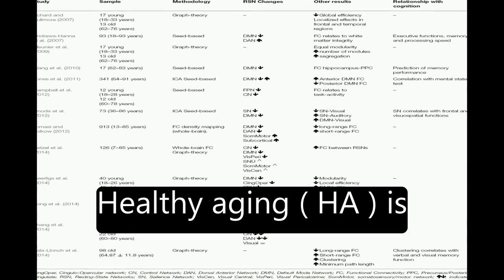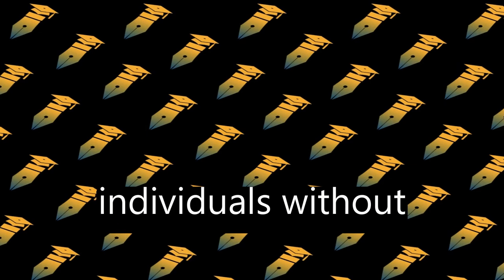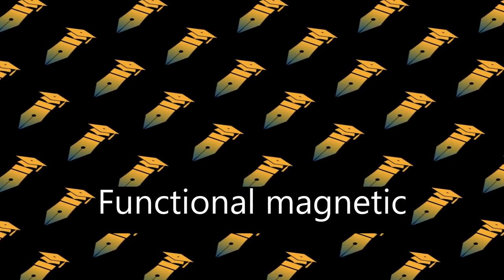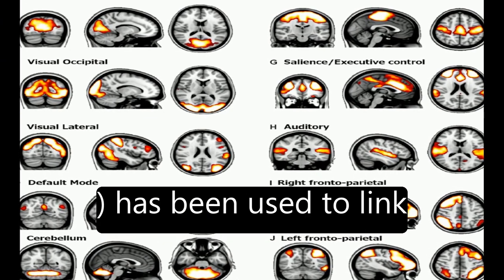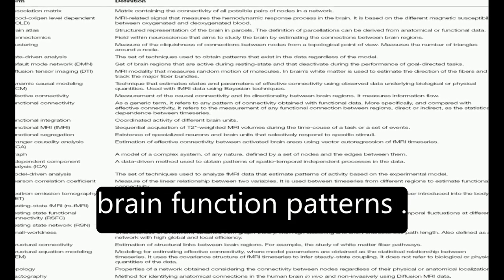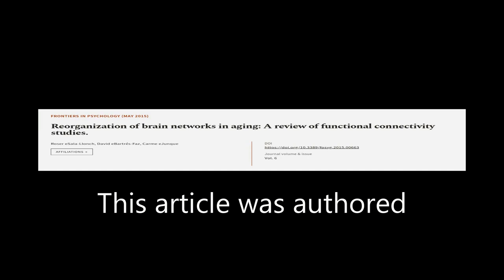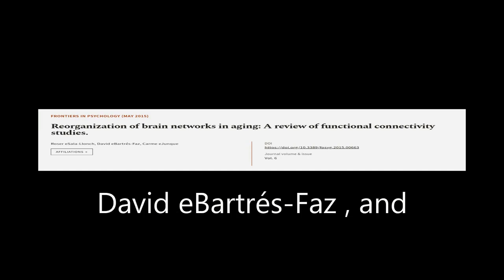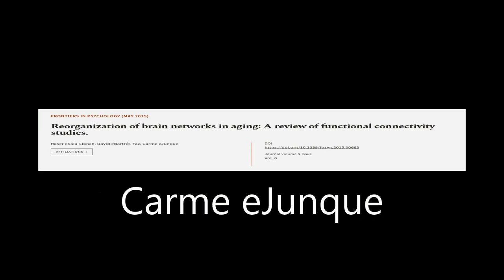Reorganization of brain networks in aging: A review of functional connectivity studie... | RTCL.TV